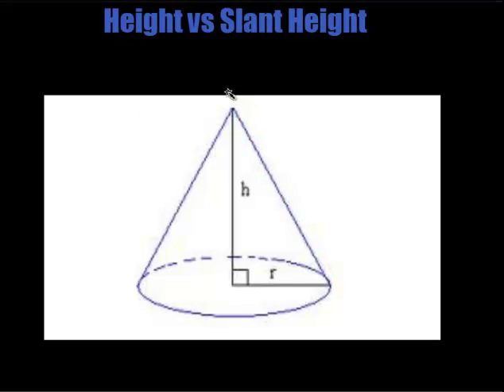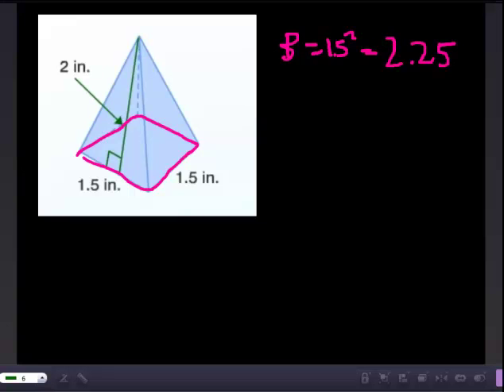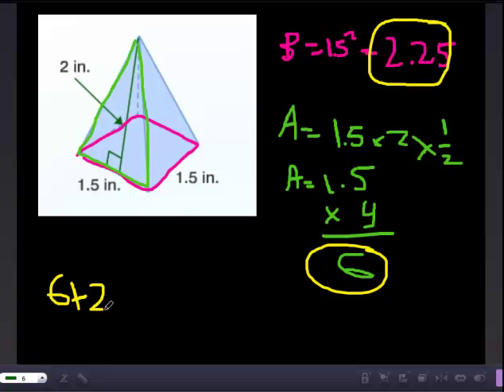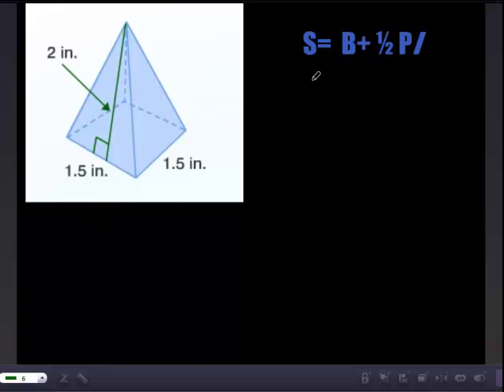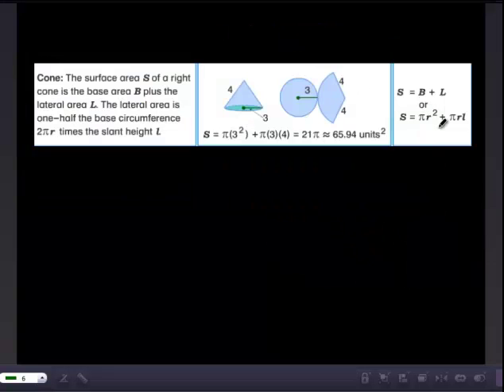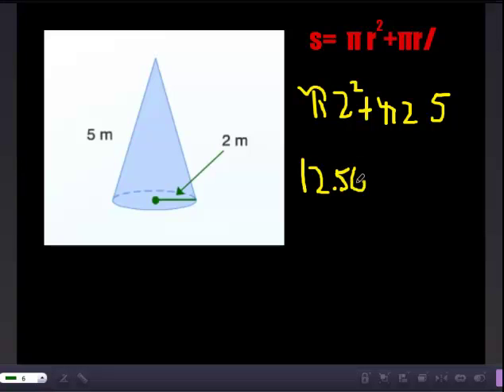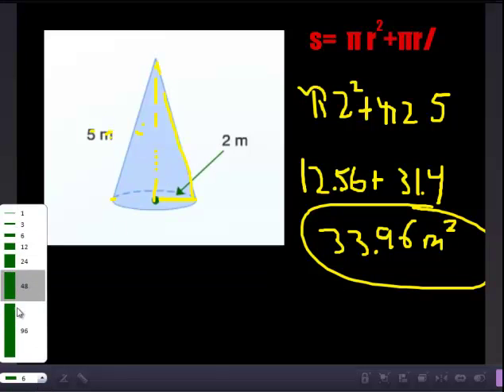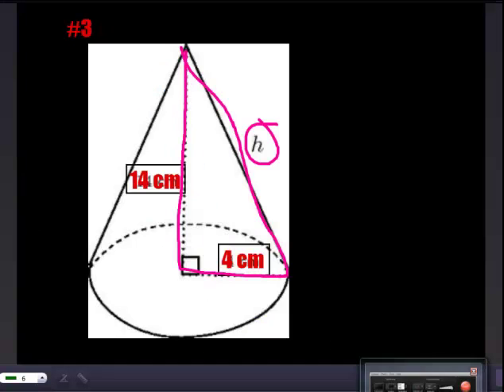Surface Area of Cones and Pyramids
Learn how to find the surface area of cones and pyramids